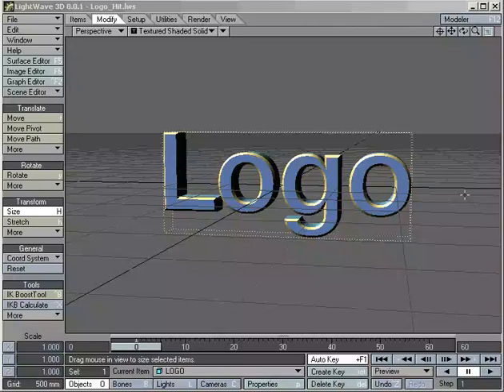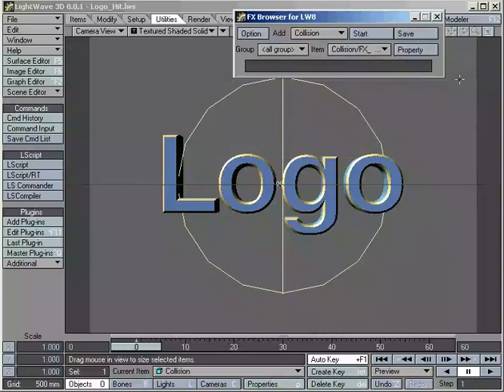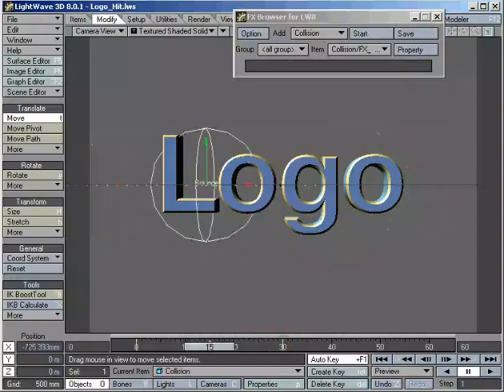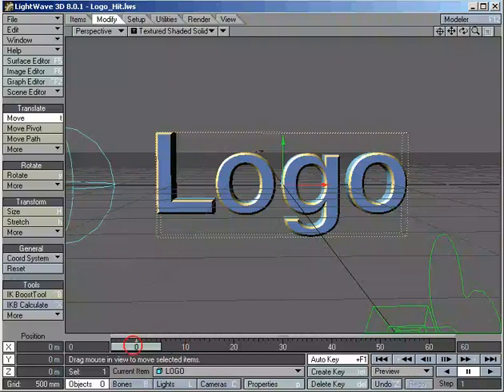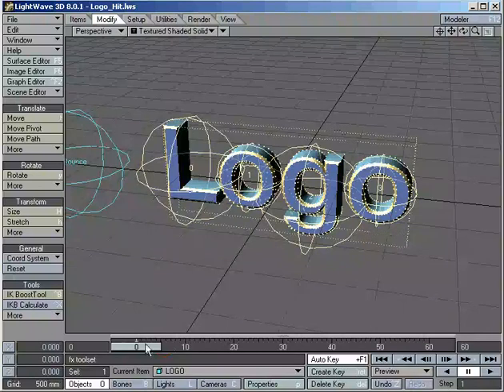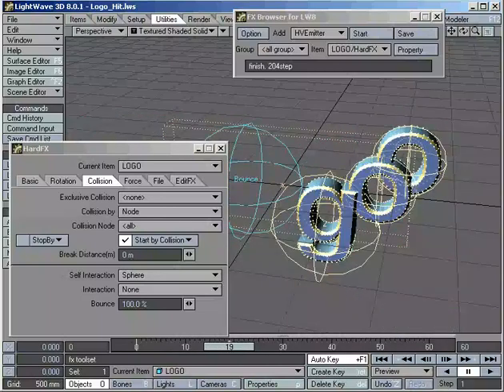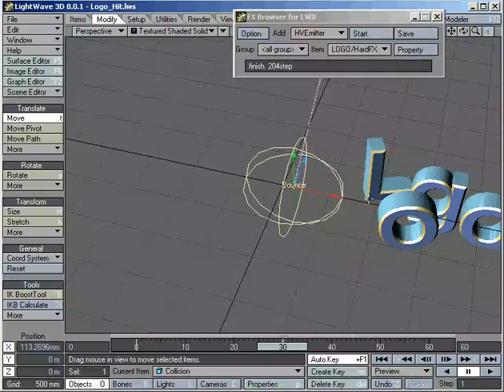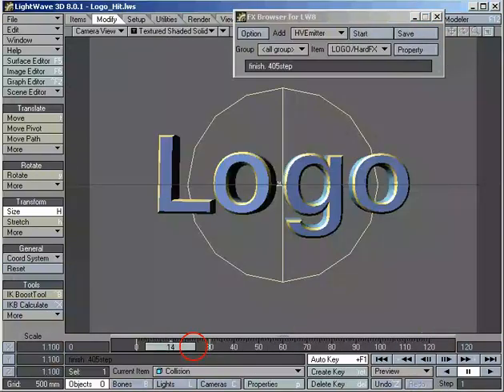Waveguide: Introduction to Dynamics Pt. 2 - Applying Dynamics to a Logo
A logo is used as an example of how hard body dynamics can be applied to an object you would use in production. Collision objects and self-collision is introduced.